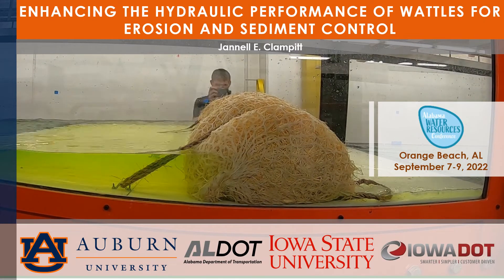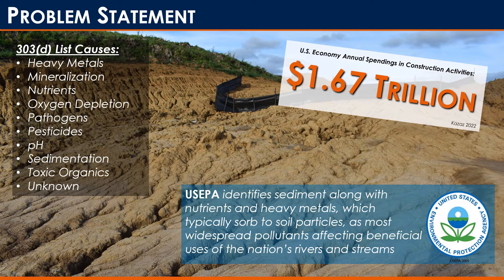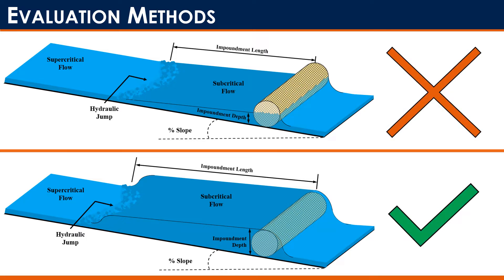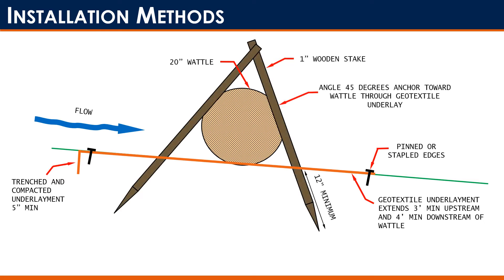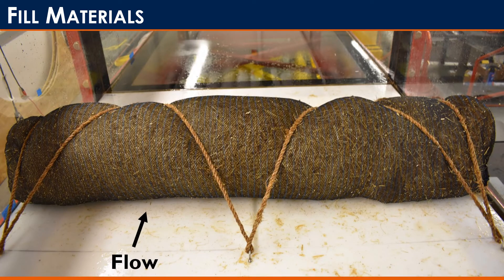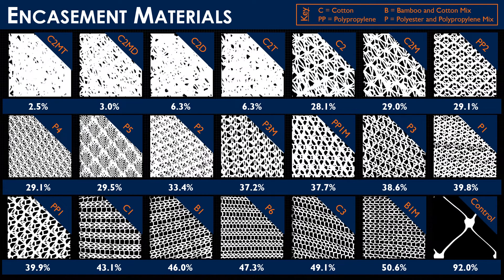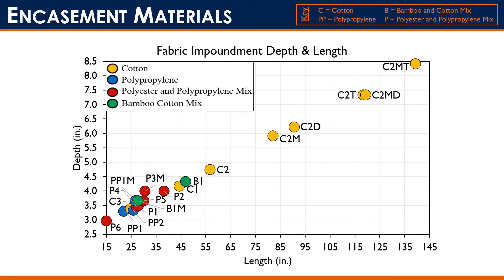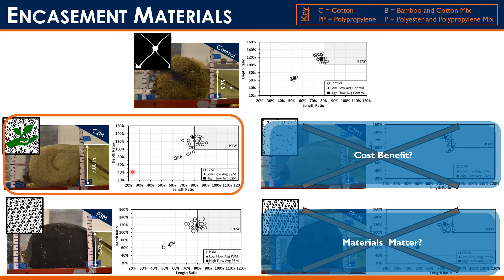Enhancing the Hydraulic Performance of Wattles for Erosion and Sediment Conontrol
Learn about wattles and how they are used to reduce sediment from ending up in your waterbodies